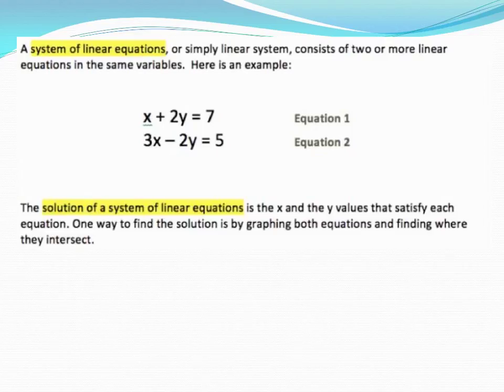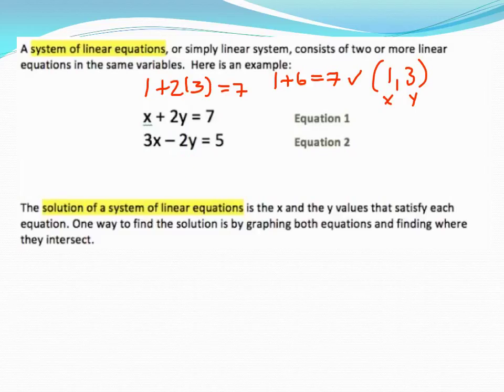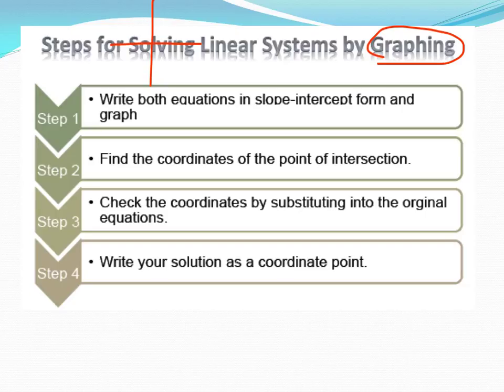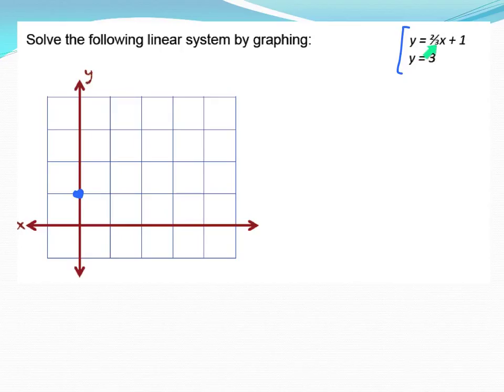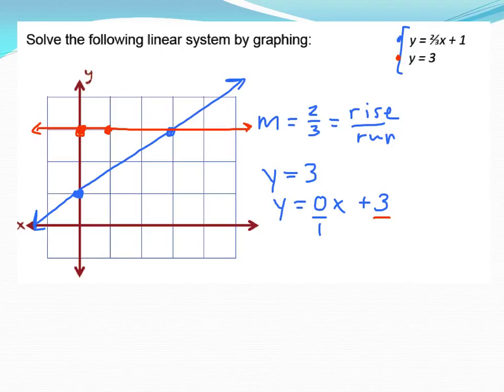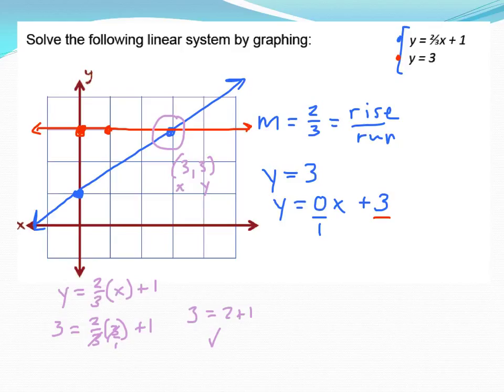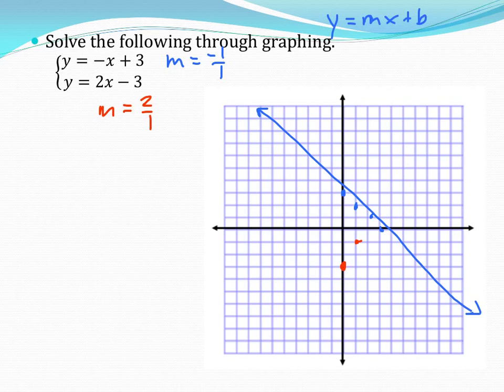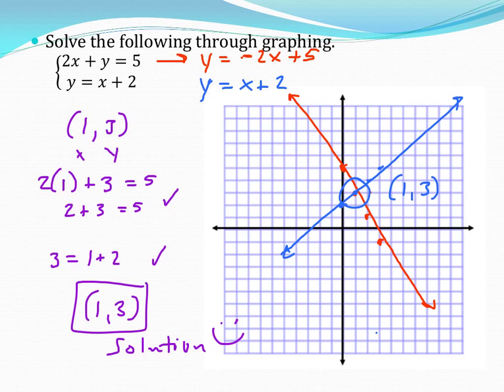A1 8.1 Solving Systems by Graphing